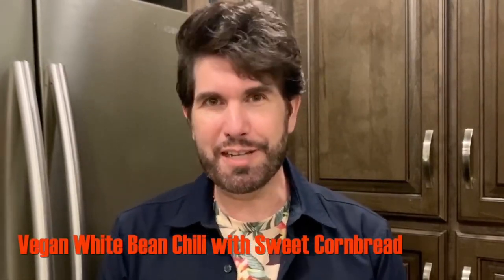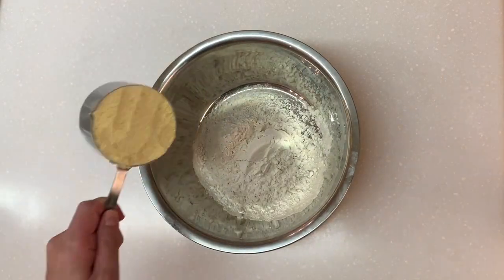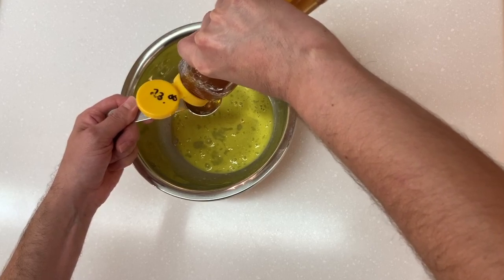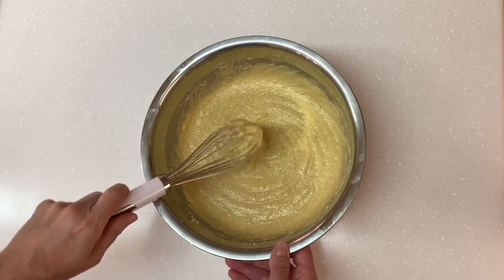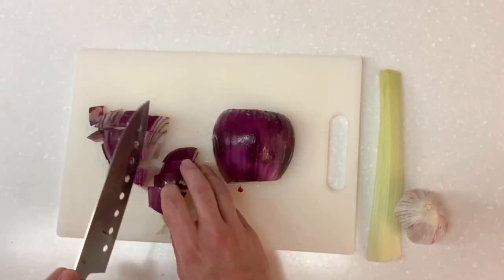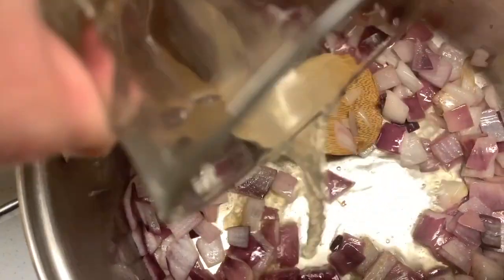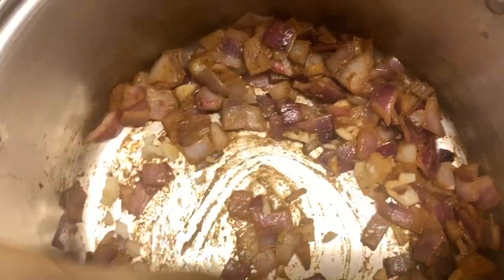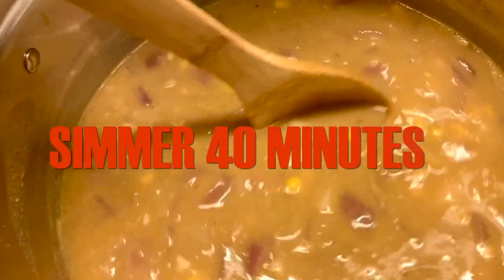Vegan Chili & Cornbread Recipe - RV Small Space Cooking Ideas & Tips - RV Living Full-time - LGBTQ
Click "SHOW MORE" for some great information about us.

ABOUT US
Jason & Tod, are a married couple looking to explore this beautiful world. We sold our home in April 2018 to downsize into a Grand Design 344GK-R 38ft Fifth Wheel.
We're living the RV Full-time life, documenting our travels, and together with our Badass Pomeranian Ziggy, we’re setting out on the road for some RV Glamping & Camping getaways.
Come join us for some GLAMTASTIC ADVENTURES!

We're so happy that you found us out there in the Youtube world!
HAPPY GLAMPING & SAFE TRAVELS!

VIDEO & MUSIC
Video & Editing by Jason Bowles
Original Music by Tod Kimbro
We do try our best (time permitting) to keep most music in our videos original. We use a variety of "free" music resources, but one of our favorites is
Questions about our editing & music?
Inquire at e-mail below.

CAMERA GEAR
Rode VideoMic

TRUCK/RIG
2015 FORD Powerstroke 350 Diesel
2018 Grand Design Solitude 344GK-R 37ft Fifth Wheel

By popular demand, here's The Glamping Guys Soundtrack! These are 15 of our favorite songs/themes/scores that Tod has created for our YouTube channel. We're very happy to share these original songs with you for FREE, but if you're feeling inclined to help us, you can support our channel by going to any/all of these links...

GLAMPING GUYS MUSIC COPYRIGHT RULES INSTRUCTIONS
You can use our songs for personal use and to monetize your videos, but you must include the following information and music credit (below) in your video description to avoid copyright infringement.

COPY & PASTE TEXT BELOW INTO YOUR VIDEO DESCRIPTION

Now that you understand the rules, here's the SoundCloud link
to the music.

YOU MUST HAVE OUR PERMISSION TO USE,
DOWNLOAD, OR EDIT OUR VIDEOS/MUSIC
Questions or Request for permission to use

Flyover Mountain Footage in trailer provided by: Free Drone Footage